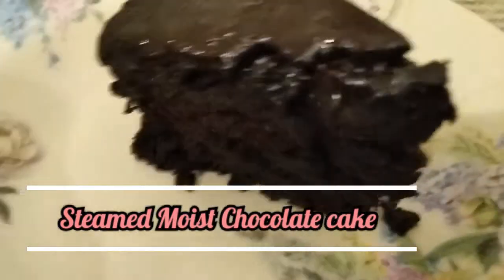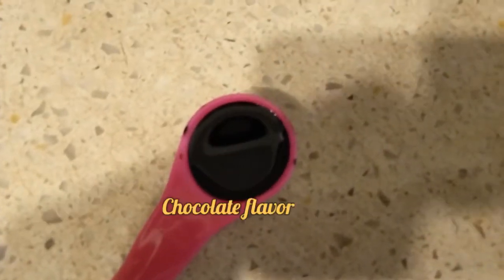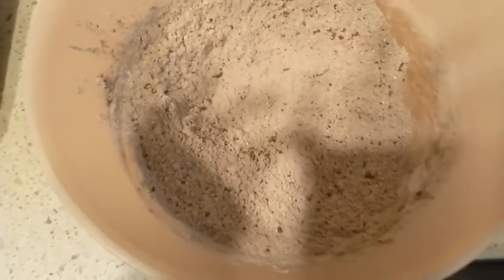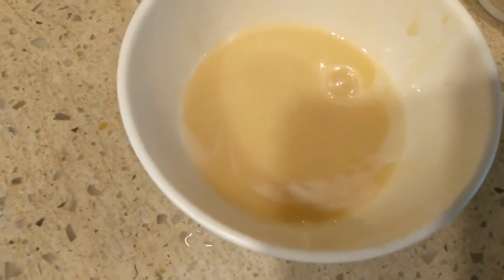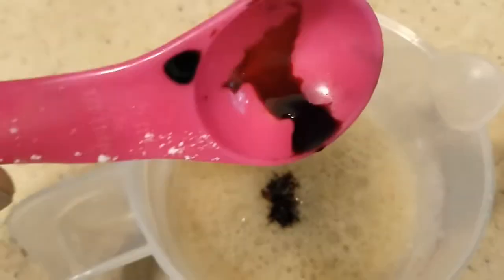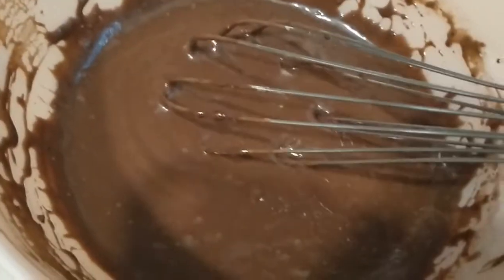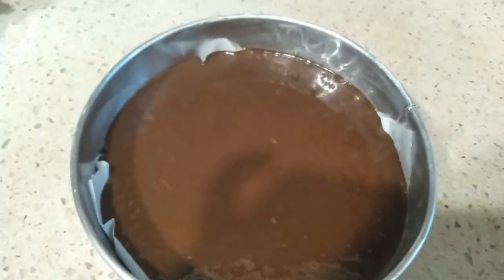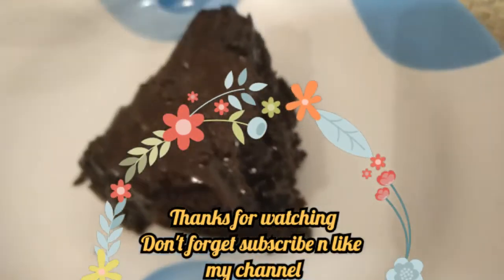Steamed Moist Chocolate cake recipe in tamil/Eggless/No Bake /Quick Easy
No Eggs No Bake No butter
Home made Easy n quick chocolate cake Recipe.Simple recipe no egg..After try comments friends..kids delicious cake recipe

Saswin And Amma Vlogs